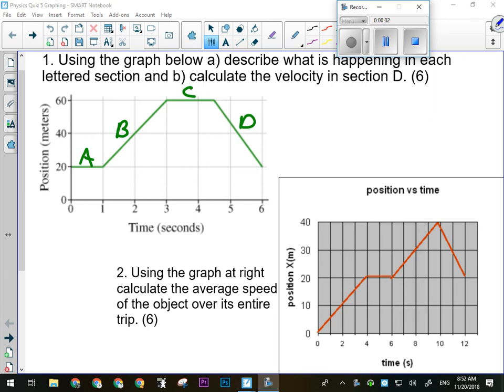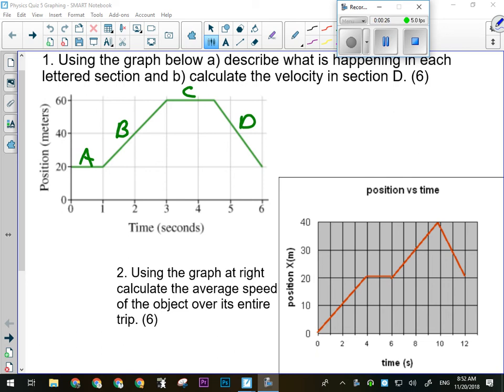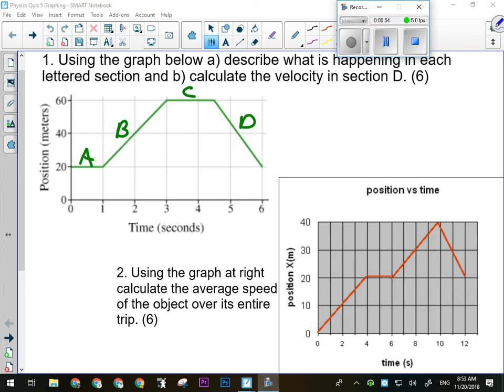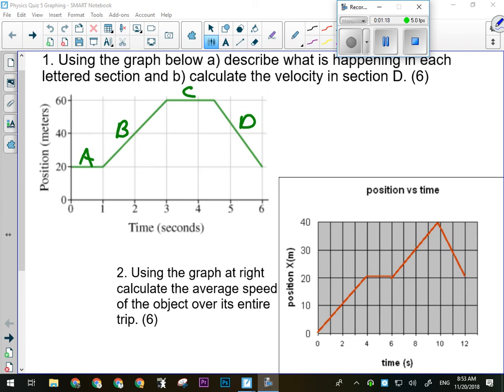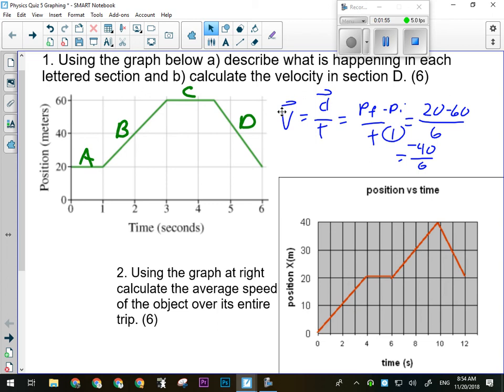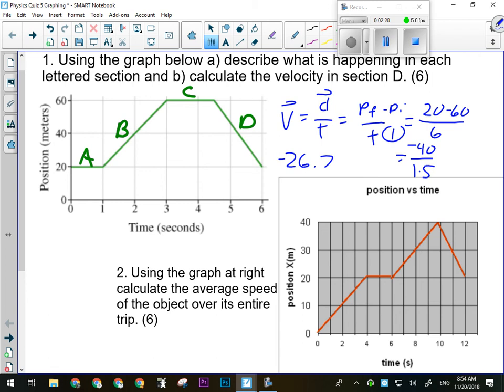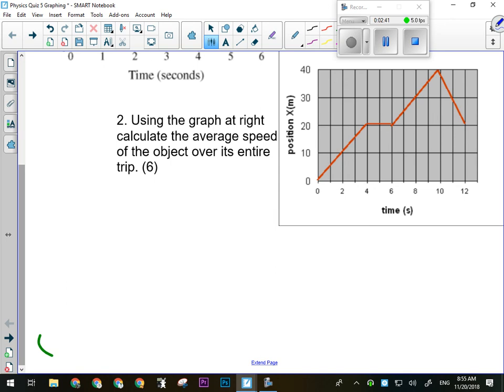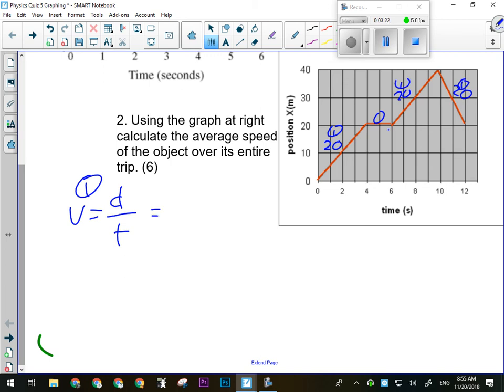Science 10 Physics Quiz #5 Graphing